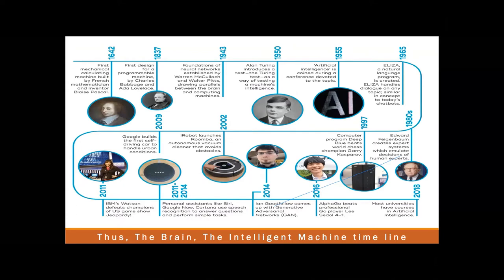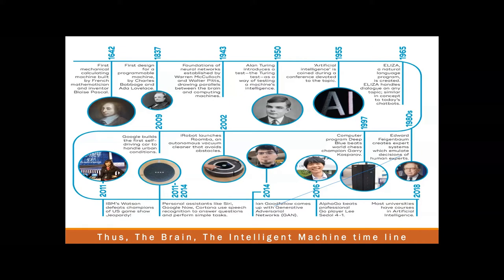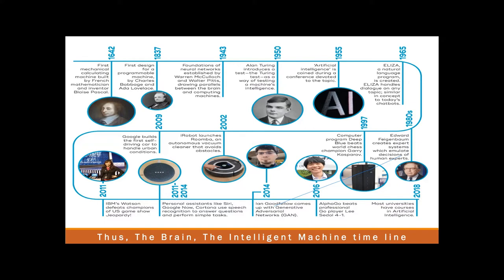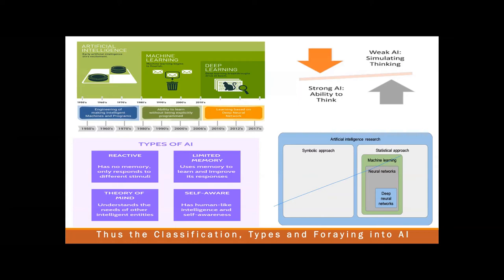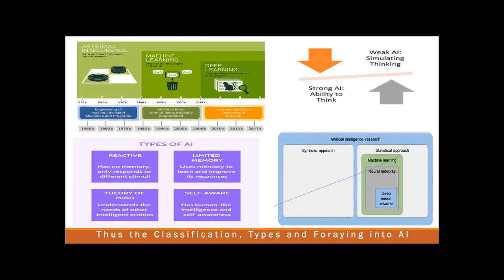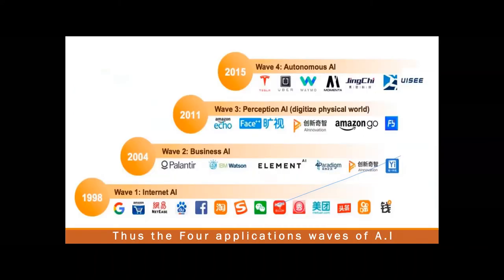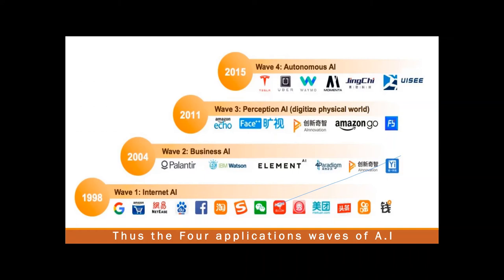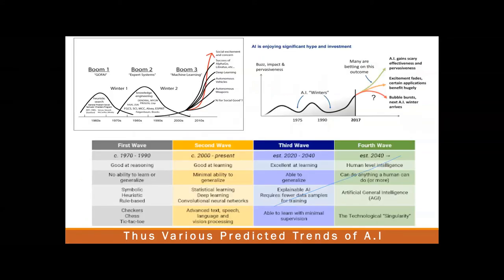AI Webinar - Artificial Intelligence - Timeline & Trends - IIT Madras Prof Kamakoti- Part 2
In part II of the webinar lecture, Professor Dr. Kamakoti provides insights on the timeline of AI development over the years as well as the ongoing and future trends in the AI field.